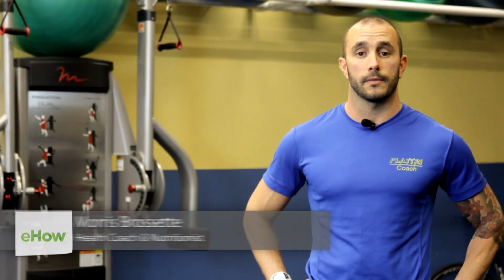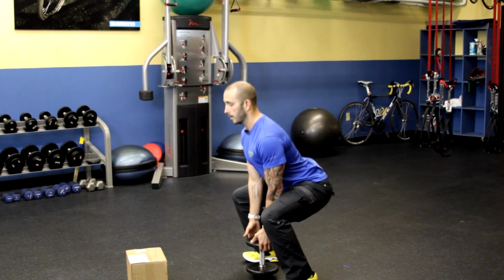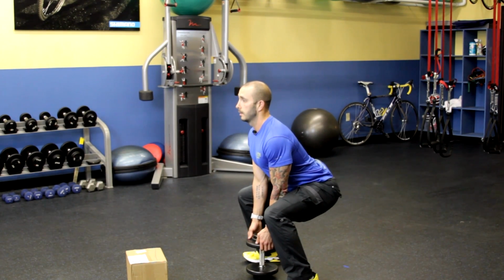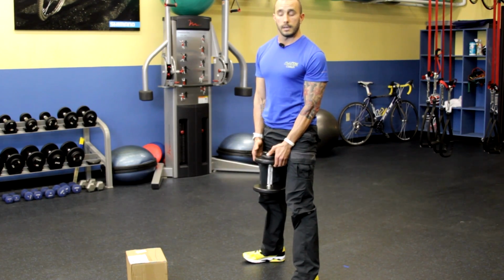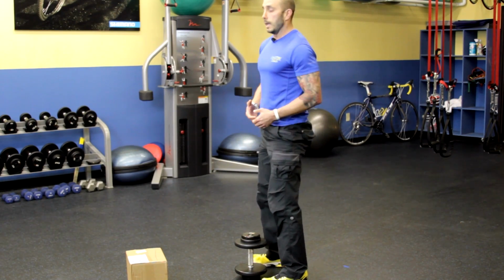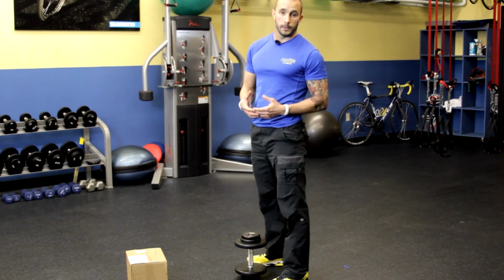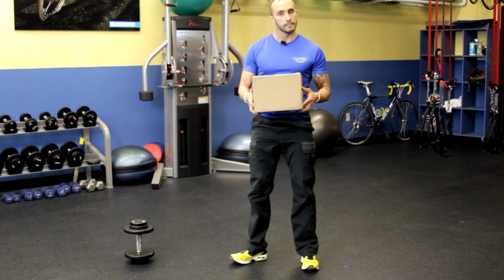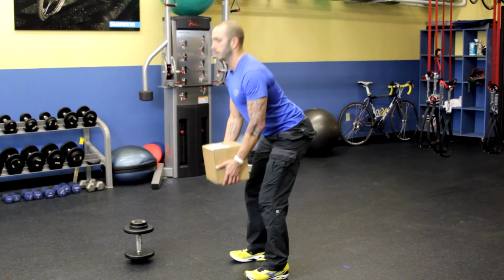Deadlifts for the Hips : Training & Stretching Tips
Deadlifts are great for your hips for a number of different interesting reasons. Find out about deadlifts for the hips with help from a dedicated fitness and training professional in this free video clip.

Expert: Morris Brossette
Bio: With my extensive knowledge of the human body and how it functions I know how to make you both mentally and physically strong enough to achieve your goal, whatever it may be.
Filmmaker: Damien Martin

Series Description: Training and stretching for maximum effective involve a whole lot more than just lifting weights or doing some pushups every now and again. Find out how to use training and stretching to improve your life with help from a dedicated fitness and training professional in this free video series.